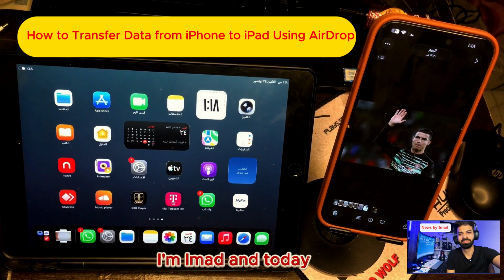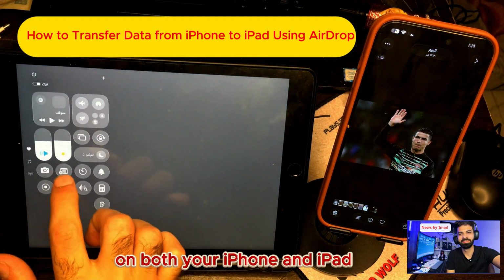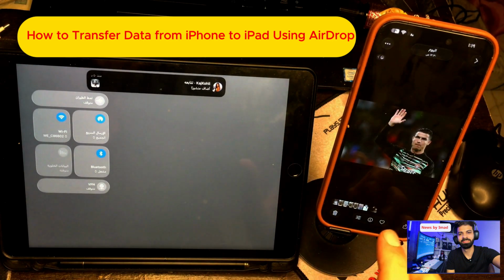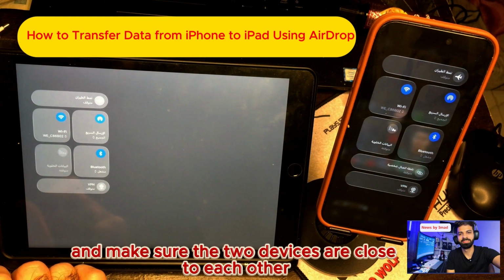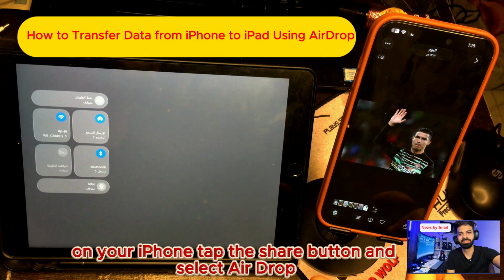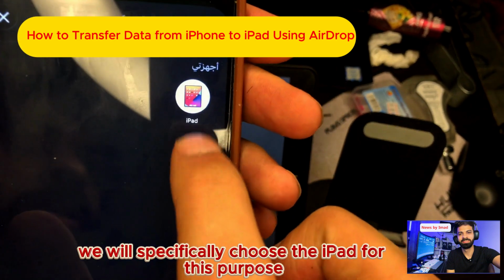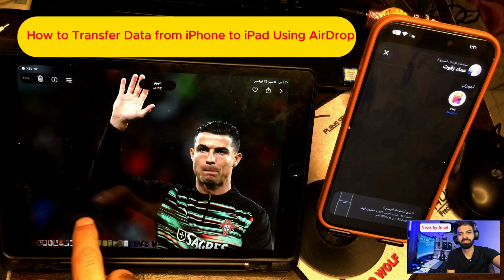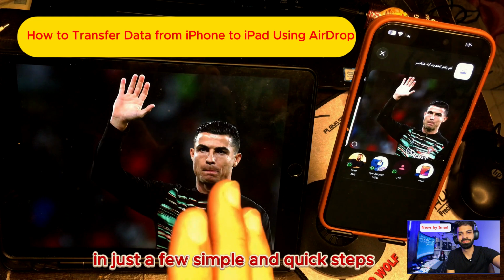How to Transfer Data from iPhone to iPad Using AirDrop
Easily transfer photos, videos, and files from your iPhone to your iPad using AirDrop! In this step-by-step guide, you’ll learn how to quickly send data between Apple devices without cables or extra apps.
Discover how to enable AirDrop, choose files, and share them instantly. This tutorial covers every detail for beginners and experienced users alike.
Whether you want to move important documents, share media, or sync devices, AirDrop is the fastest solution.
Watch now and follow along to solve common transfer problems between iPhone and iPad.

AirDrop

AirDrop, iPhone to iPad transfer, send files, Apple tutorial, move data, easy guide, wireless sharing, troubleshoot AirDrop, iOS tips

Transfer Data from iPhone to iPad Using AirDrop
how to transfer data from iphone to ipad
transfer data from iphone to iphone
how to transfer data from iphone to iphone without icloud
how to transfer data from iphone to iphone with icloud
transfer data to ios from android
transfer data using itunes
transfer data from ipad to laptop
transfer data from laptop to iphone with itunes
transfer data from ipad to pc
airdrop to iphone
airdrop to laptop from iphone
using airdrop to transfer photos
airdrop for iphone to android
airdrop iphone to windows
transfer data from iphone to android
transfer data from iphone to iphone without apple id
how to transfer data from iphone to iphone computer
how to transfer data from android to iphone 6
how to transfer data from iphone to iphone
transfer data from iphone to ipad apple
transfer data from an iphone to an ipad
can you transfer data from iphone to an ipad
how to transfer data and apps from iphone to ipad
can i transfer data from an iphone to an ipad
transfer data between iphone and ipad
how to transfer data from an iphone or ipad to a new galaxy device with smart switch
how to transfer data from iphone to a new ipad
how to transfer data from iphone to ipad after setup without icloud
can i transfer data from iphone to ipad after setup
can you transfer data from iphone to ipad air
iphone to ipad data transfer app
how to transfer data from ipad to iphone after setup
can you transfer game data from ipad to iphone and play on both

However, the specific compilation, video editing, voiceover commentary, script, and narrative structure of this video are the exclusive intellectual property of [News by Imad].